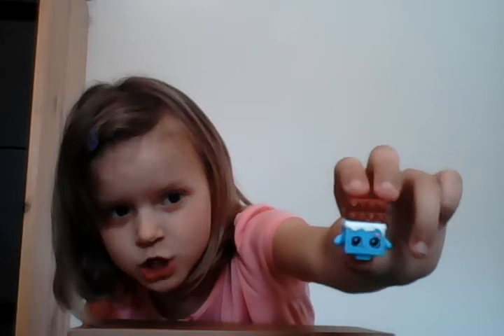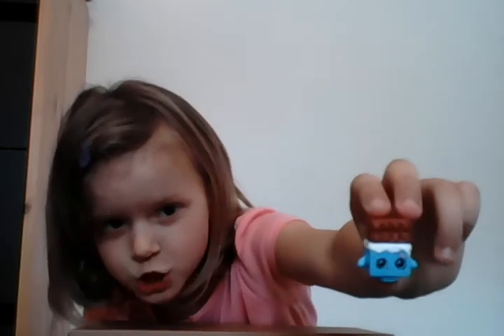Shopkins review #1 my mascot